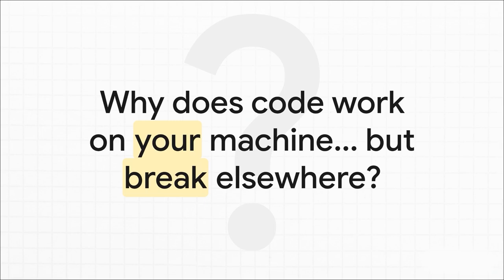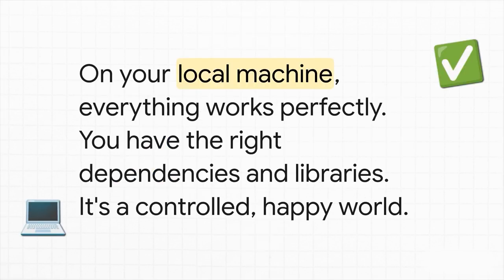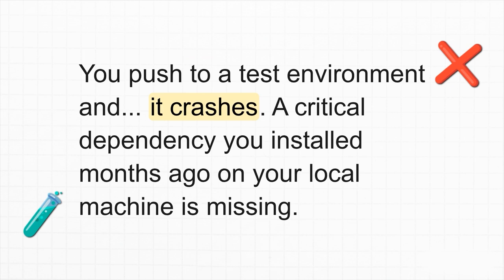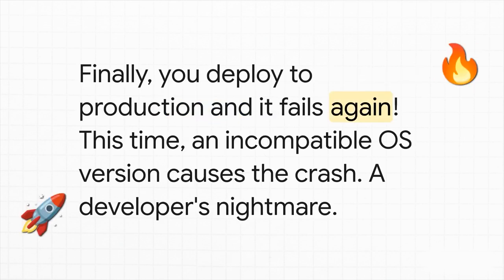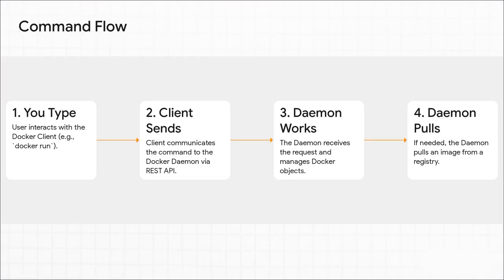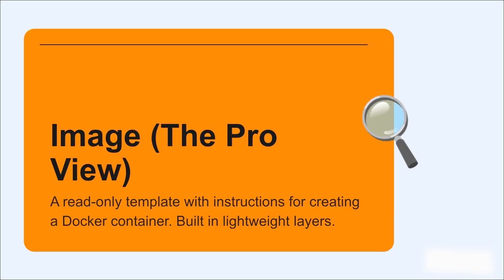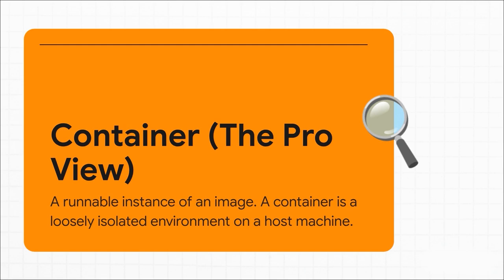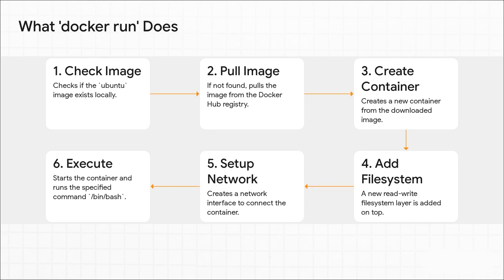demystifying docker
Ever wondered what Docker is and why everyone’s talking about it? In this video, we break down Docker in simple terms, explain how containers work, and show why it’s a game-changer for developers. Whether you’re a beginner or just curious, this guide will make Docker easy to understand!
🔹 Learn the basics of Docker containers
🔹 Understand images, volumes, and networks
🔹 See how Docker can simplify your workflow
💡 Perfect for programmers, IT enthusiasts, and anyone wanting to get started with Docker!